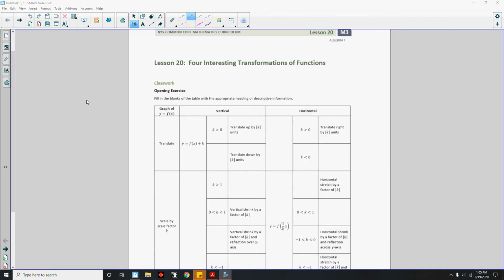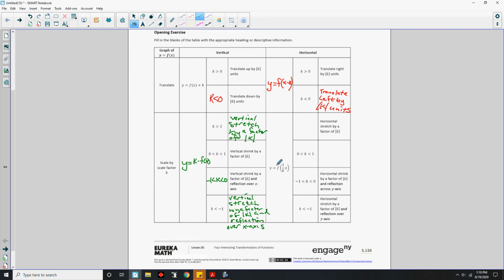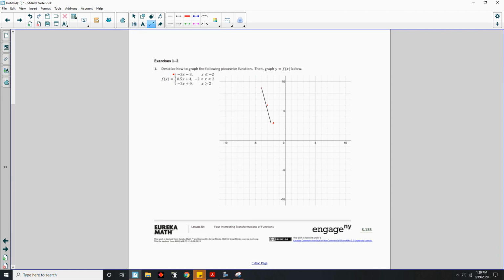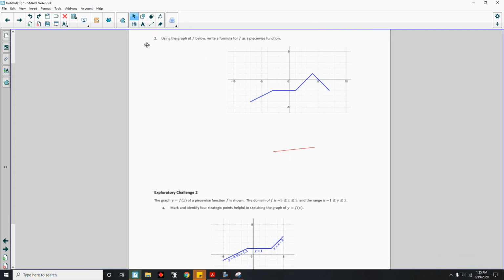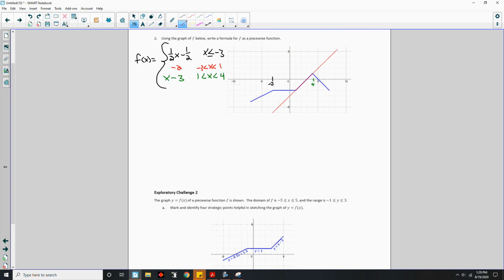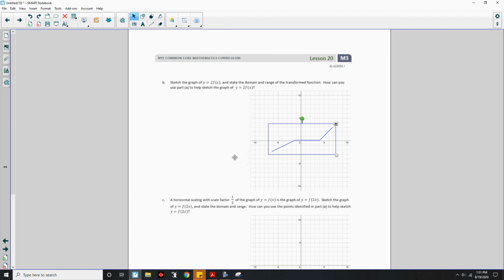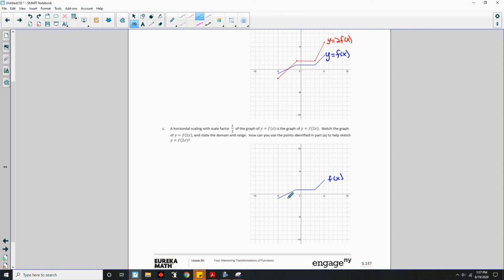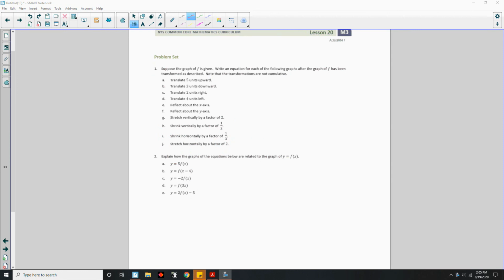Algebra 1 Module 3 Lesson 20 Video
Four Interesting Transformations of Functions@math